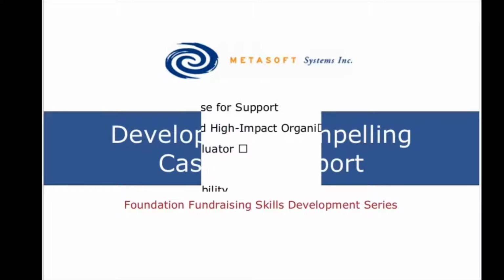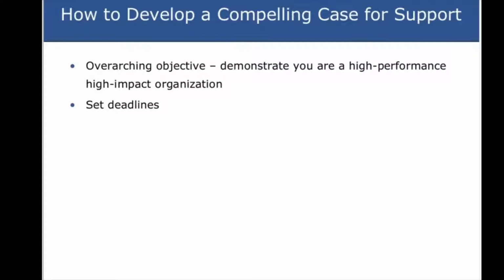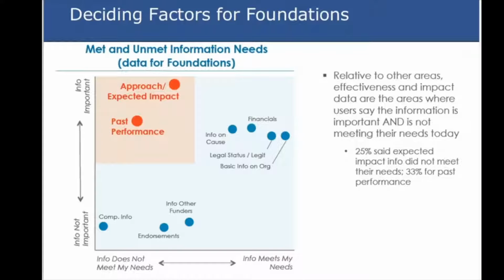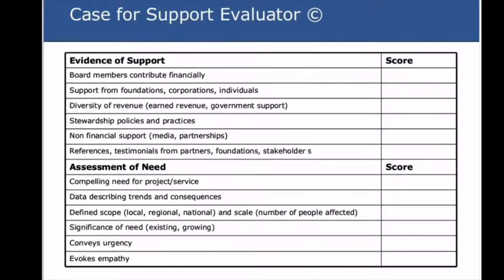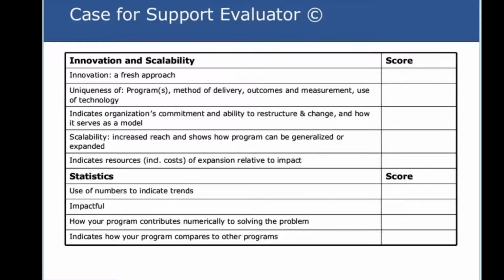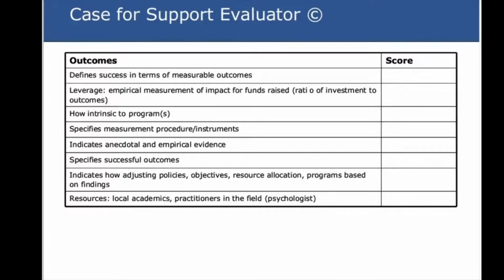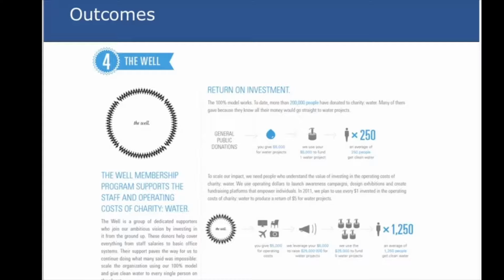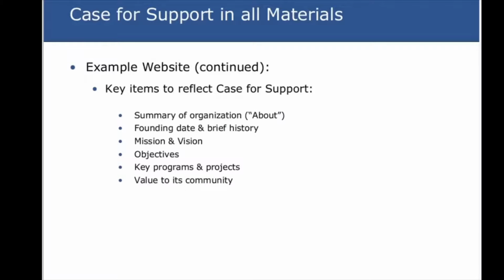Developing a Compelling Case for Support